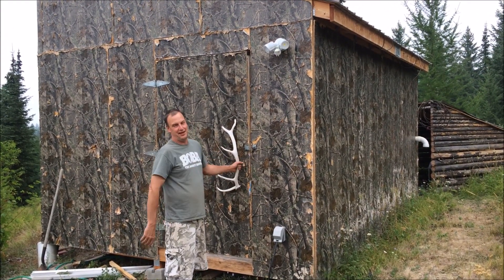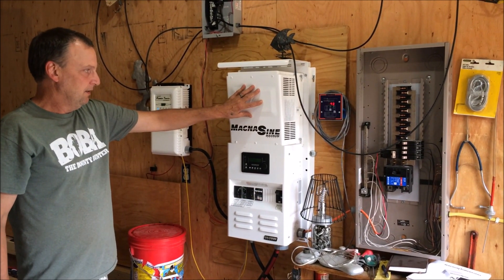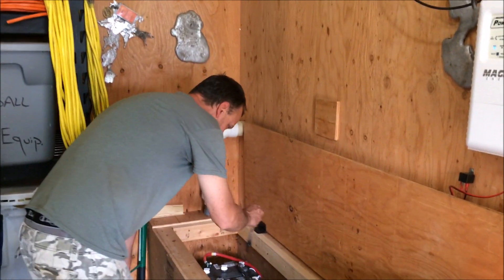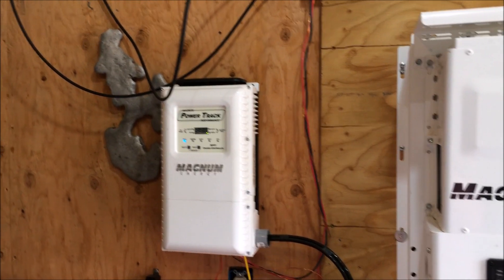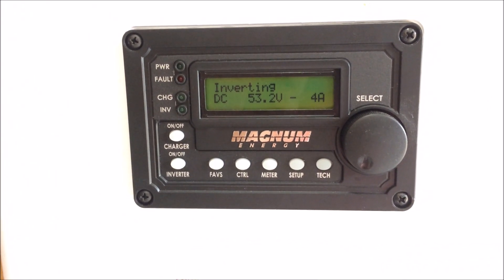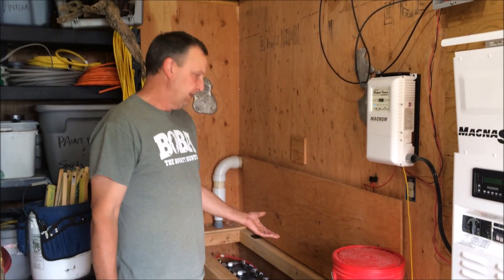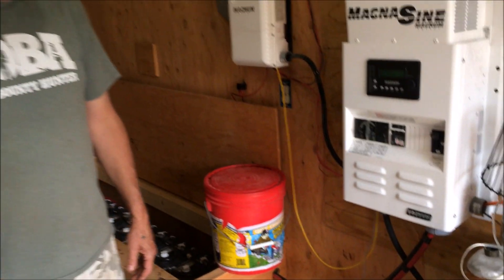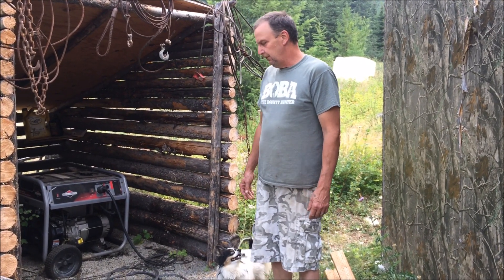Solar Power System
A closer look at the solar power system, use and maintenance of the system, and how it works for us.